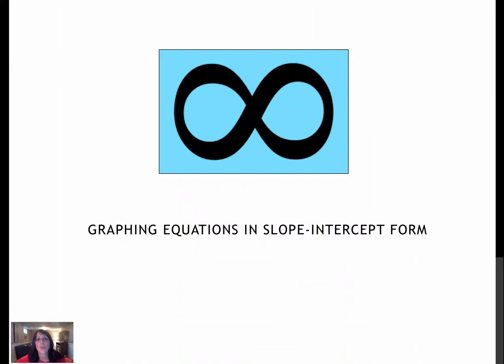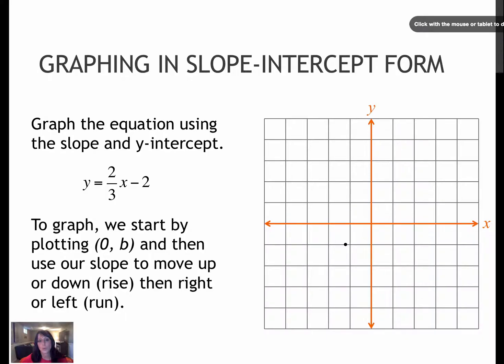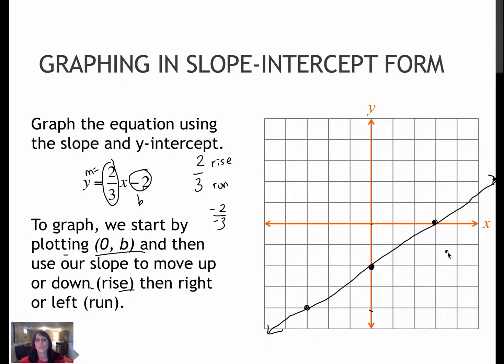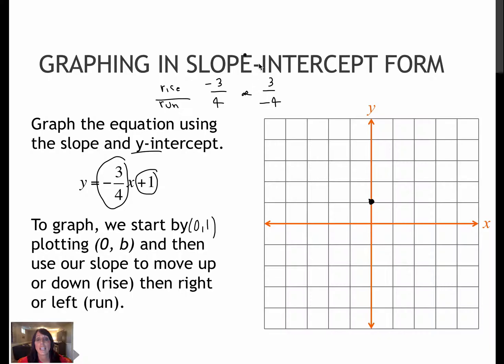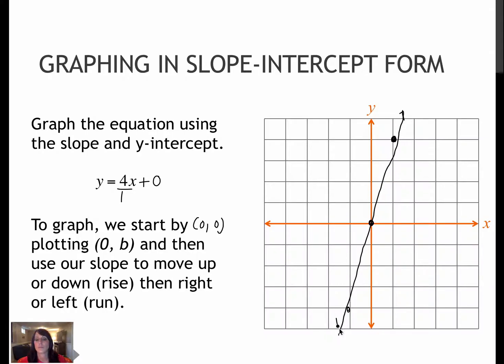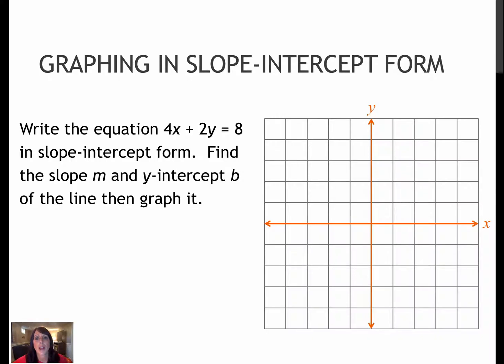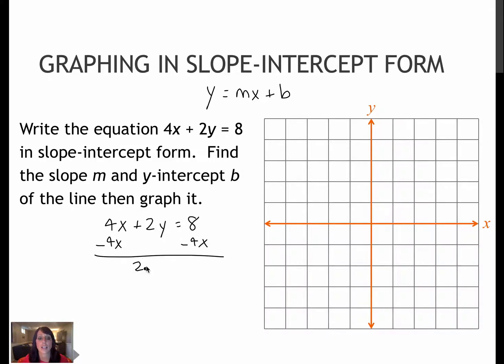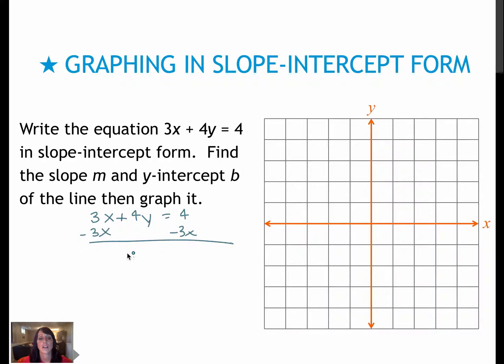45 Apply the Slope Intercept Form of a Line (2.4)